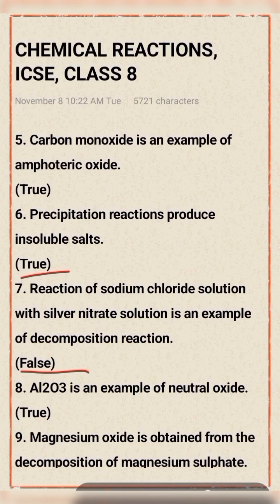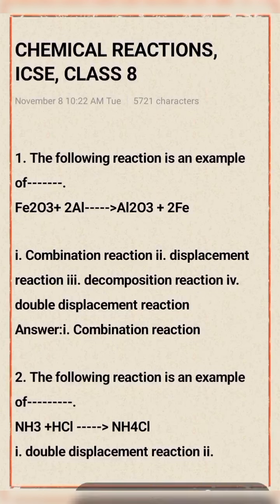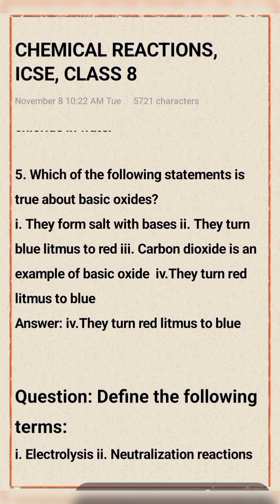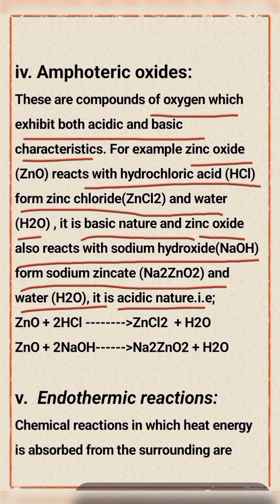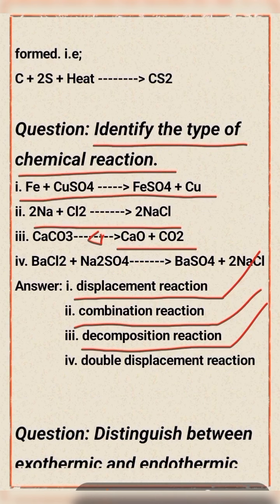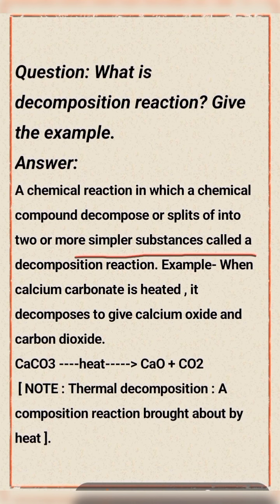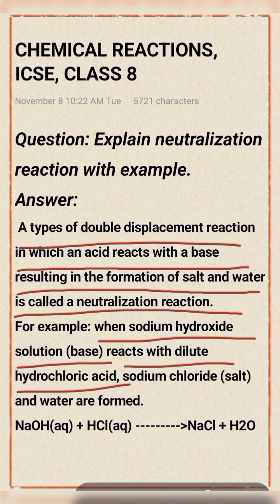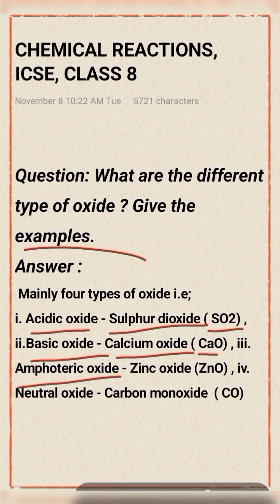#121 @ Chemical reactions class 8 icse notes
Chemical reactions class 8 icse notes | chemical reactions